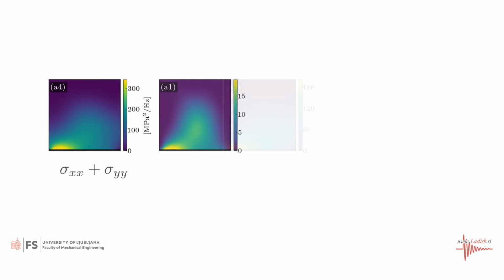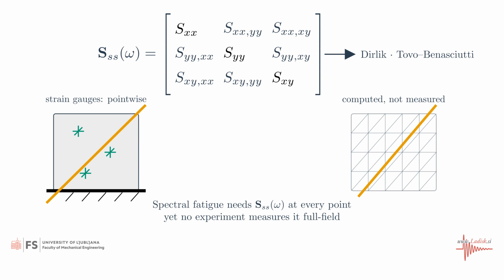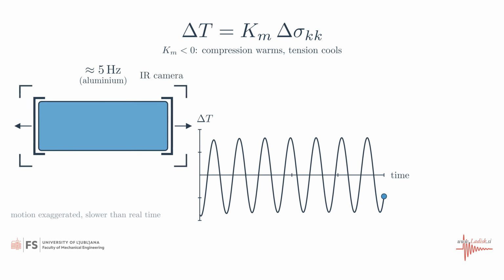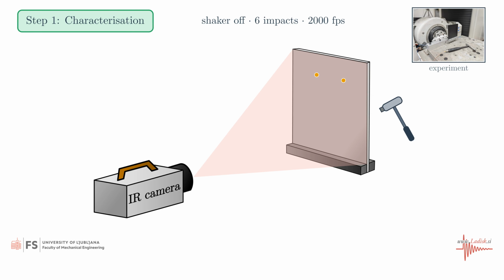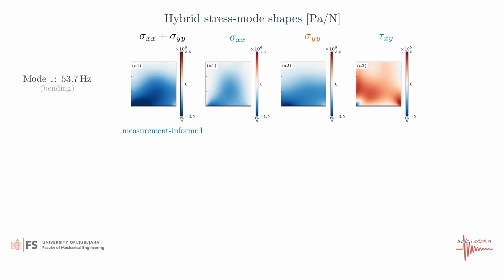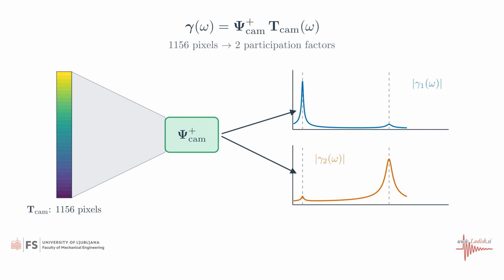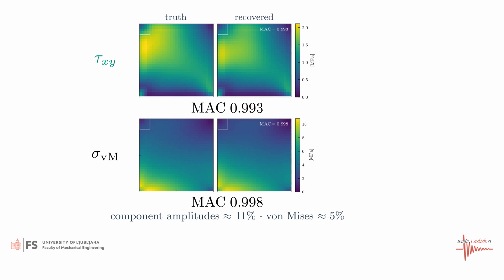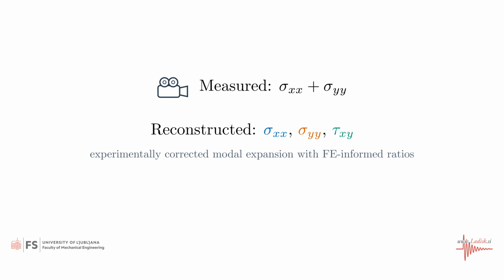Full-Field Full-Stress-Tensor Identification of Base-Excited Structures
Video abstract for open-access article in Mechanical Systems and Signal Processing.

A thermoelastic camera measures one number per pixel: the sum of the in-plane normal stresses. From that single invariant we identify the full in-plane stress-tensor PSD, including the shear the camera never sees, through an experimentally corrected modal expansion.

Jaša Šonc, Klemen Zaletelj, Janko Slavič
Ladisk, Faculty of Mechanical Engineering, University of Ljubljana

0:00 One camera, the full stress tensor
0:18 Why fatigue needs the full matrix
0:28 What is thermoelasticity?
1:00 One scalar per pixel
1:16 Step 1: characterisation
1:50 Step 2: operation
2:34 Validation and fatigue
2:50 1156 virtual strain-gauge rosettes
3:00 Scope and limitations
3:10 Article, code and data

AI tools assisted the animation, narration and language of this video; the authors reviewed all content and take full responsibility for the research, the data and the results presented.